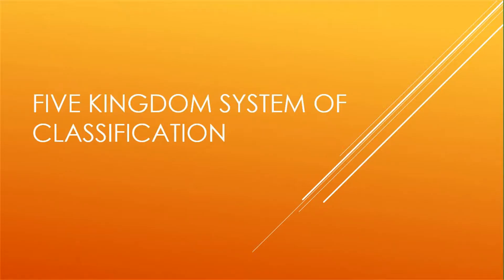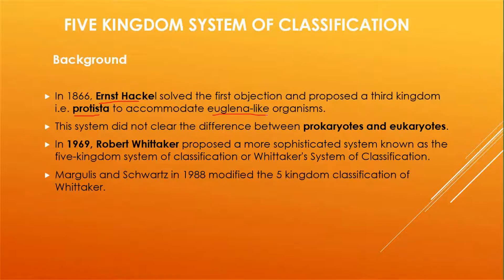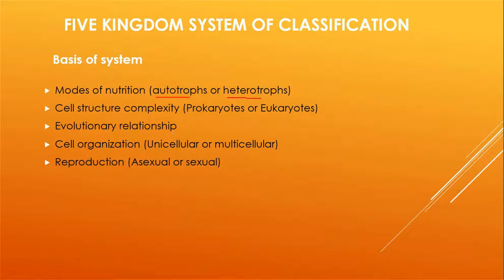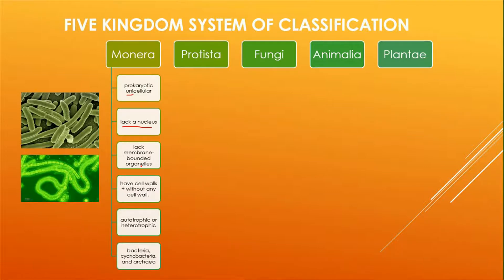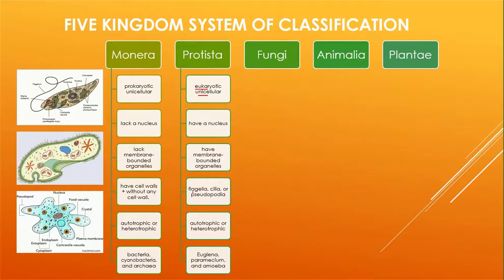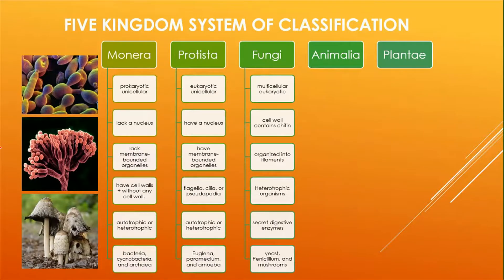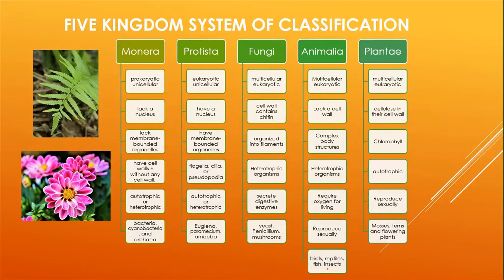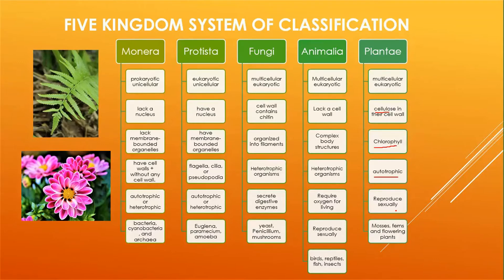Five Kingdom System of Classification | Whittaker's system of classification | Biology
Five Kingdom System of Classification also know as Whittaker's system of classification is explained in this video lesson. Daily life examples are given to clarify the concept.

Five Kingdom System of Classification
In 1969, Robert Whittaker proposed a more sophisticated system known as the five-kingdom system of classification or Whittaker's System of Classification. The five kingdoms of Whittaker's system of classification are:
1. Kingdom Monera
2. Kingdom Protista
3. Kingdom Fungi
4. Kingdom Animalia
5. Kingdom Plantae